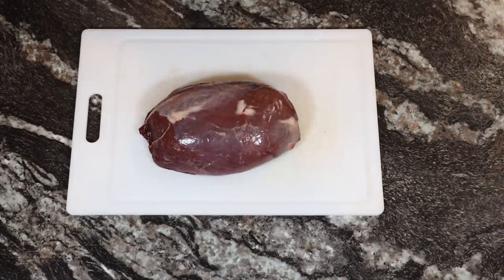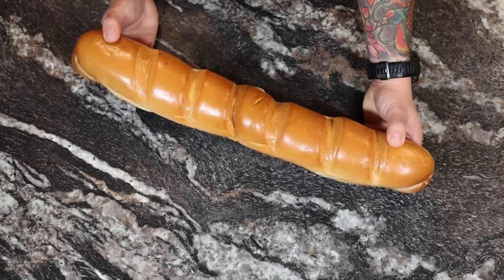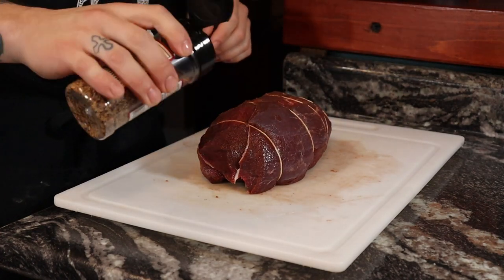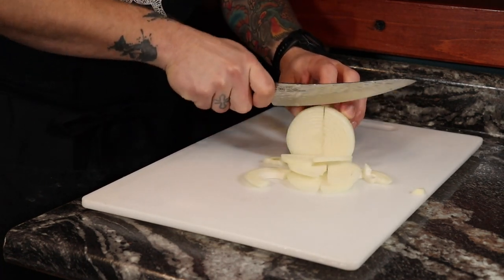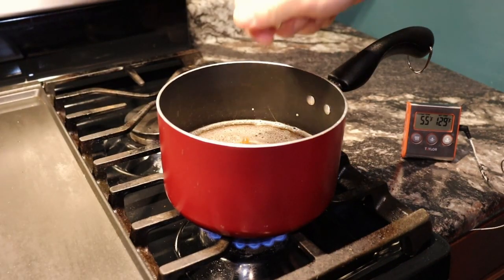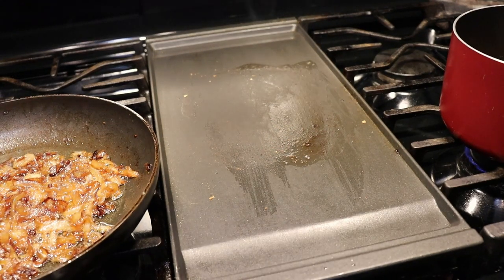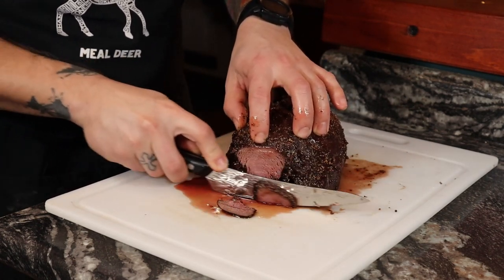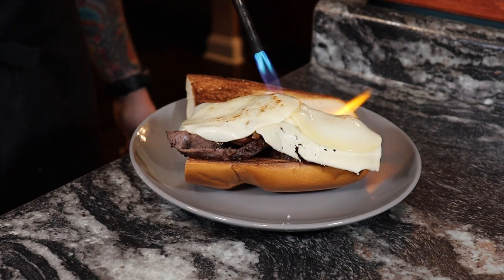Best Believe This FRENCH DIP Will Be The Best One You'll Ever Make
Ingredients:
Wild Game Roast: 1.5 lbs per persons
Flakey Salt: A pinch or two per sammich (table salt is sh*t for this, don't even try)
Butter: One salted stick
One Shaker of Steak Rub: At least half full
Garlic: Three cloves, peeled
White Onion: One per two persons
Stock: 2-3 cups
Stock Additive: Three cubes or two spoons...
Whole Pepper Corns: One Table Spoon
Baguette: One per thee people
Havarti Cheese: 1/2 lb per two persons
Provolone Cheese:  1/2 lb per two persons